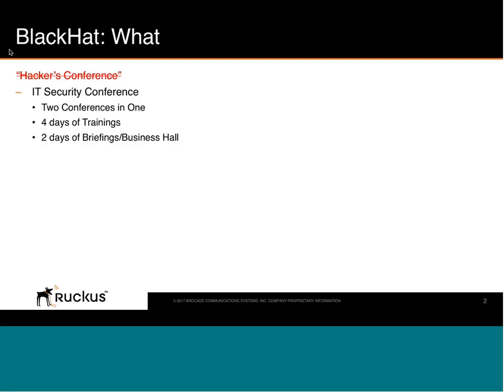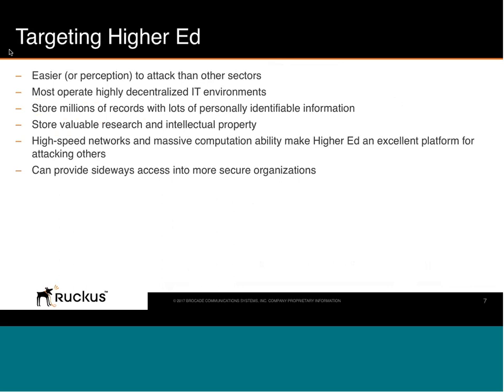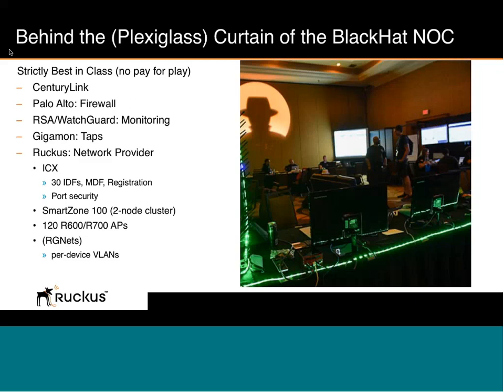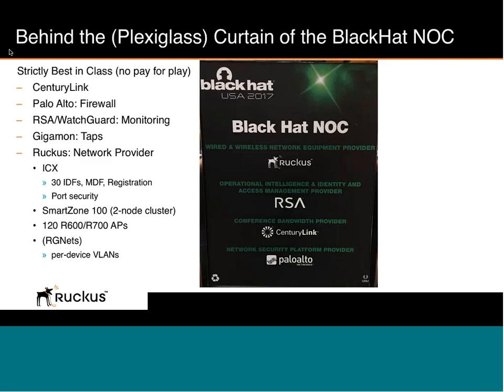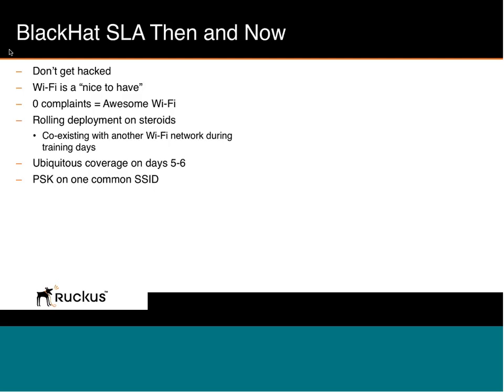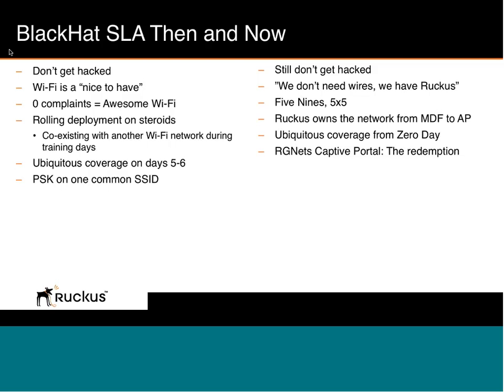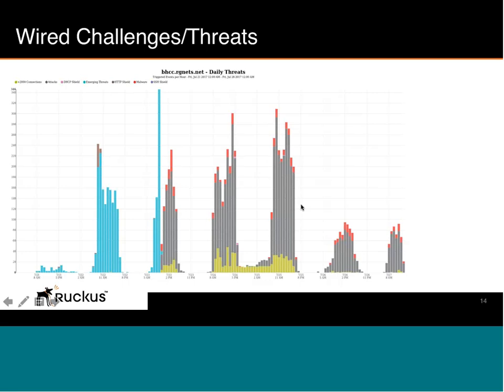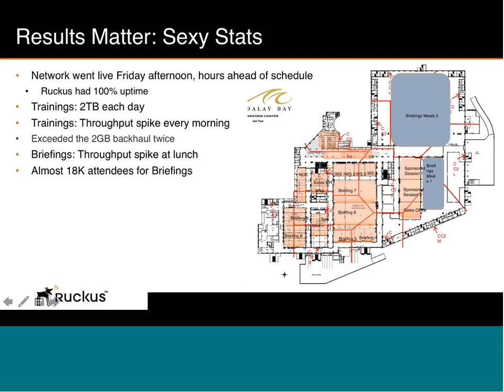BlackHat A Higher Education in Network Security